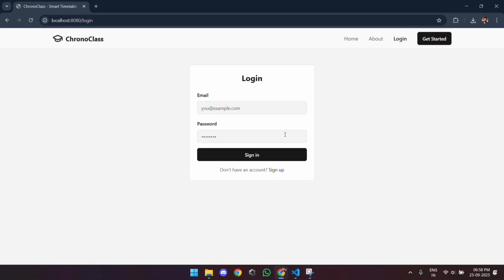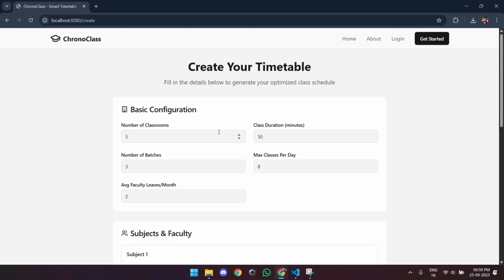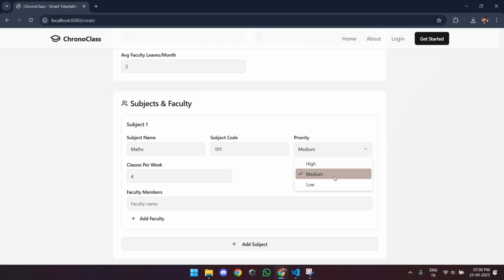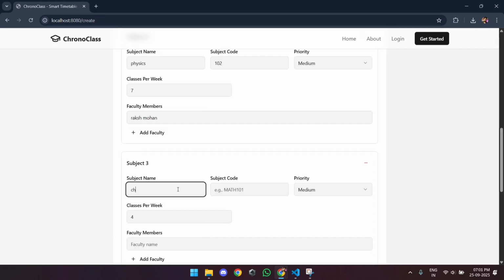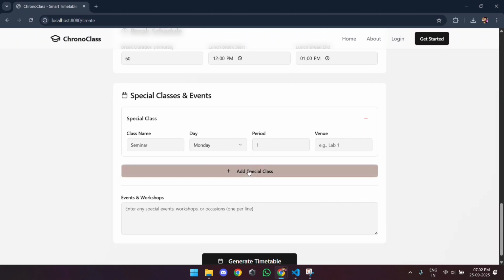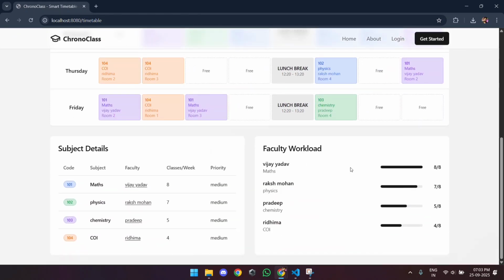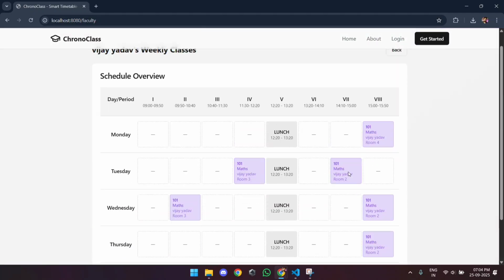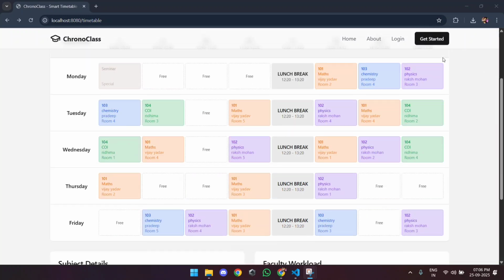ChronoClass SIH 2025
ChronoClass is a smart timetable scheduler designed to revolutionize how schools, colleges, and institutions manage their schedules. Developed under Problem Statement ID 25028 for Smart India Hackathon 2025, our solution ensures clash-free, efficient, and NEP 2020–compliant timetables — all in just a few clicks.

Key Features of ChronoClass:

-Automatic timetable generation without subject or faculty clashes
-Aligns with New Education Policy 2020 guidelines
-User-friendly web interface for administrators and teachers
-Optimized resource allocation (faculty, classrooms, labs)
-Saves time, effort, and reduces human errors

With ChronoClass, institutions can focus on what matters most — quality education — while we take care of the scheduling.